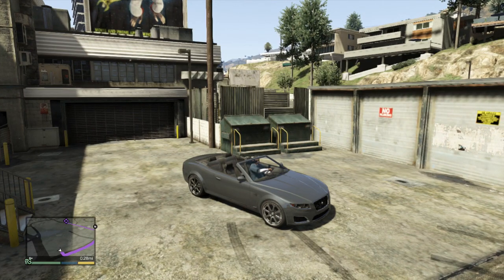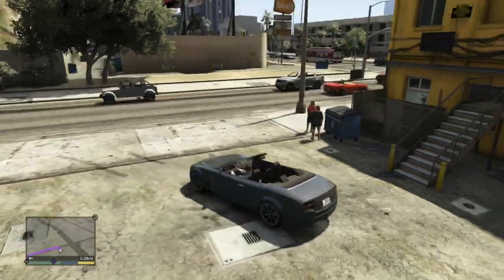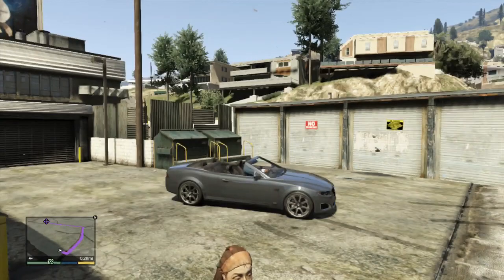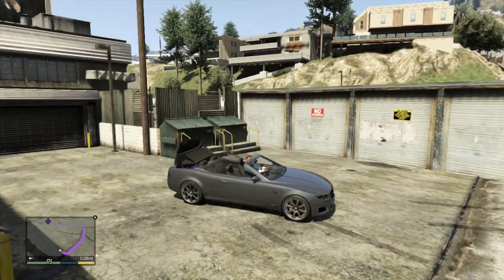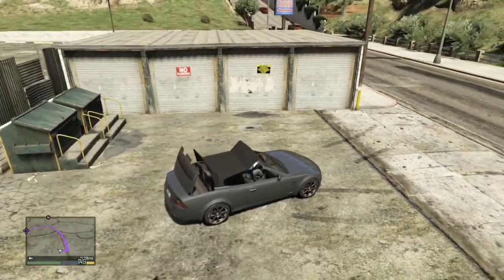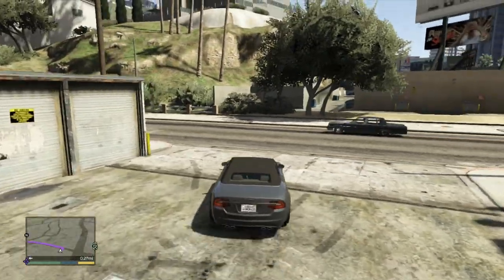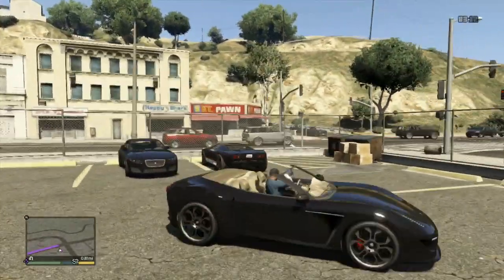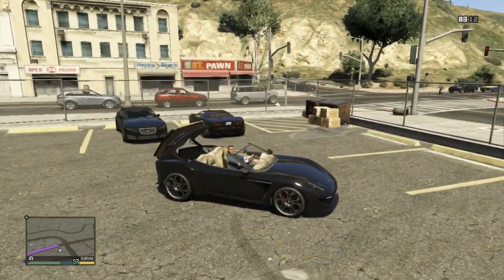GTA 5 | How to use the convertible feature for cars!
This tutorial will explain the feature of the convertables in GTA V, or Grand Theft Auto 5. This is very simple to use with a short tutorial explaining it. Thanks.